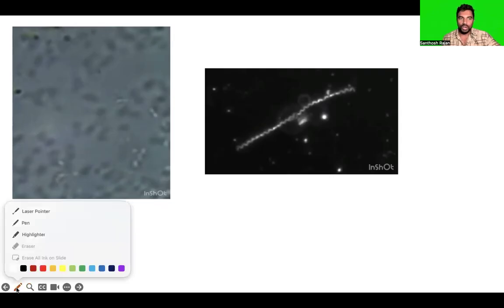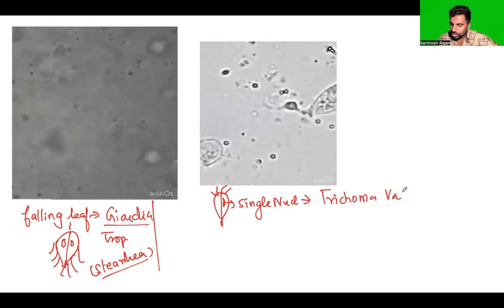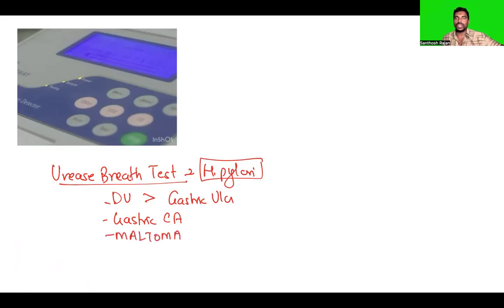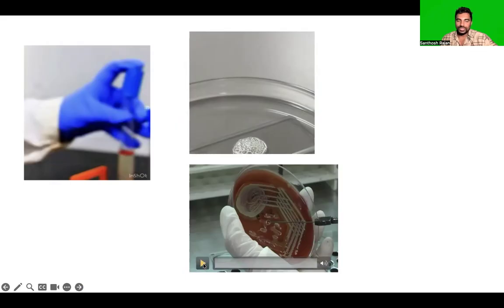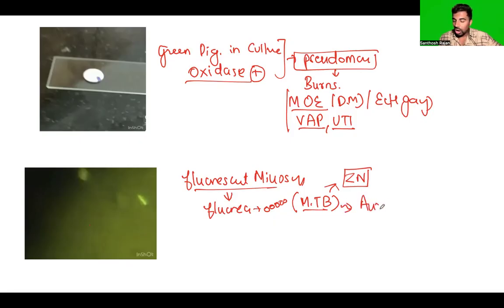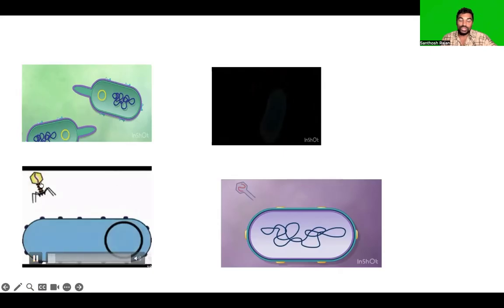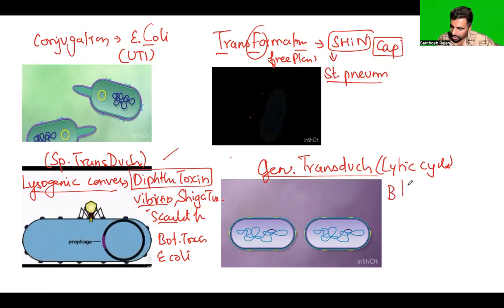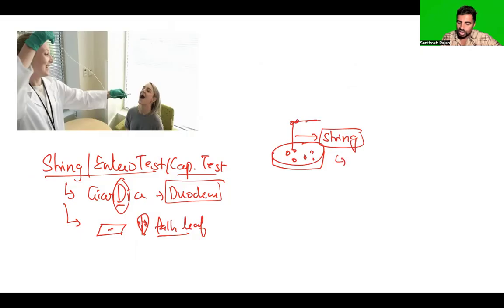NEET 2026 | MICROBIOLOGY VIDEOS REVISION | INICET 2026 | FMGE 2026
NEW VIDEOS MICROBIOLOGY FOR UPCOMING NEET 2026 , FMGE 2026